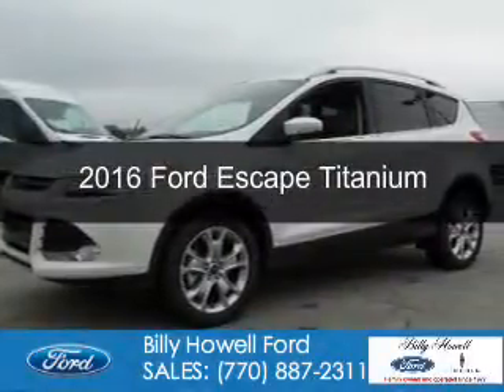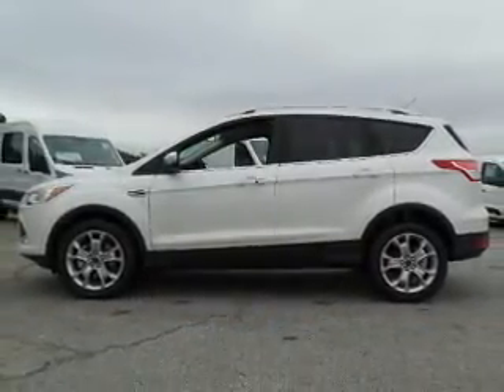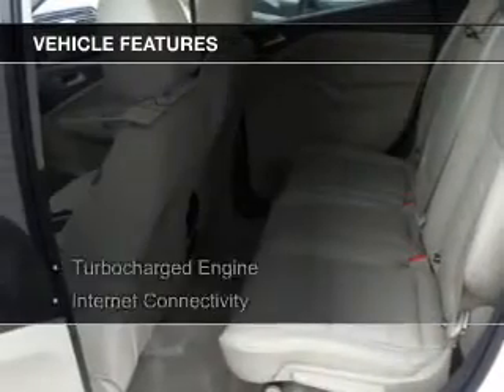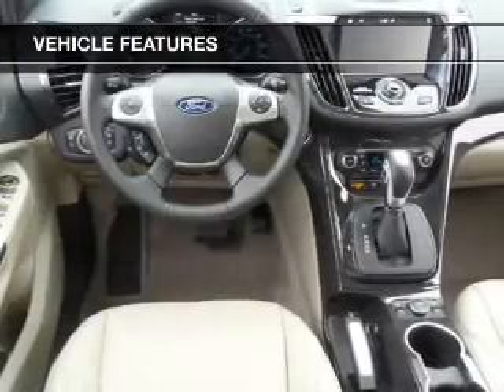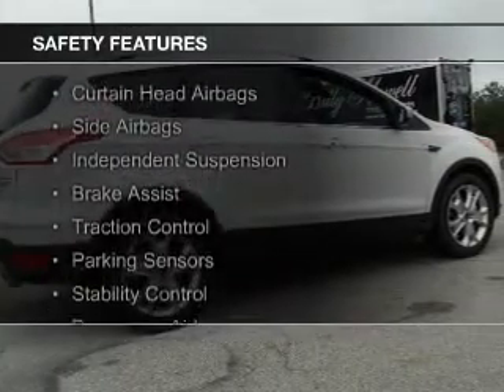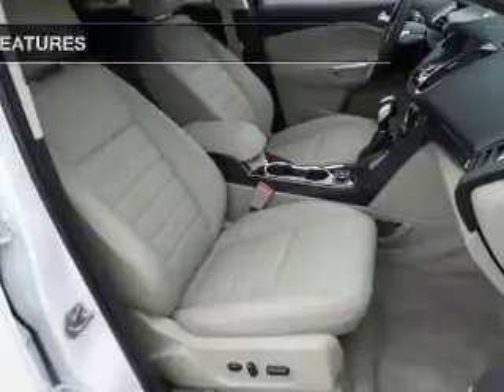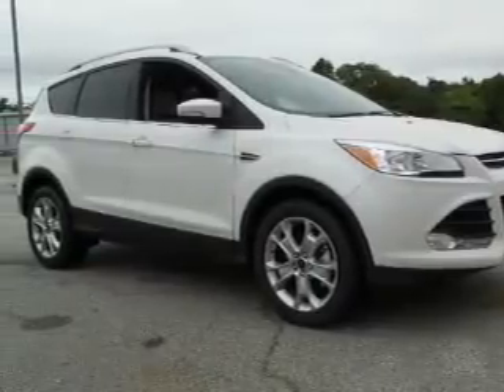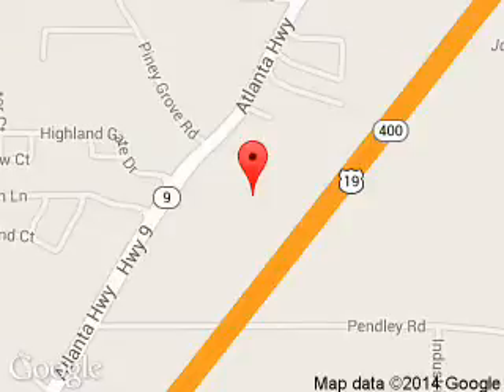2016 Ford Escape - Cumming GA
Year: 2016
Make: Ford
Model: Escape
Trim: Titanium
Engine: 2.0 liter inline 4 cylinder 16 valve
Transmission: 6-Speed Automatic
Color: White
Mileage: 3
Address:
1805 Atlanta Highway